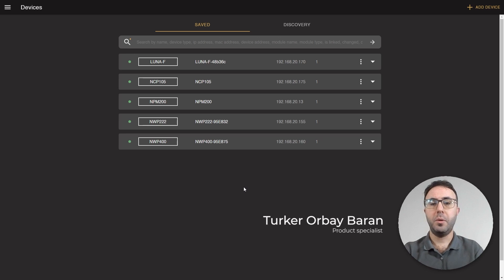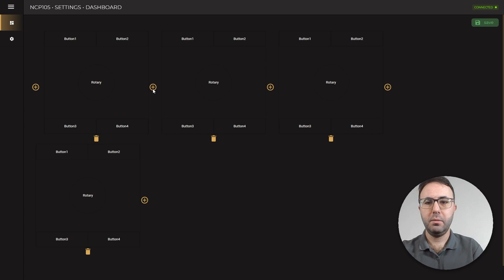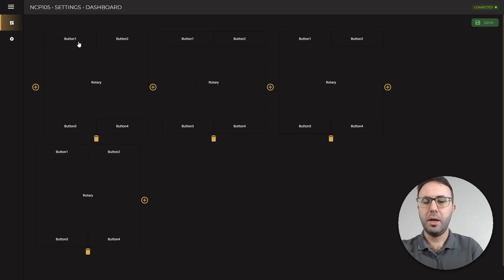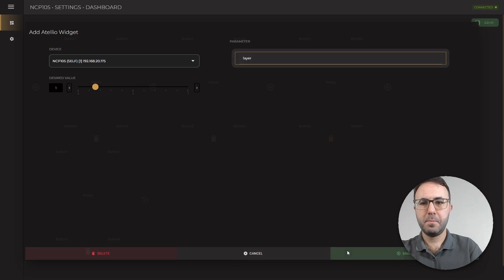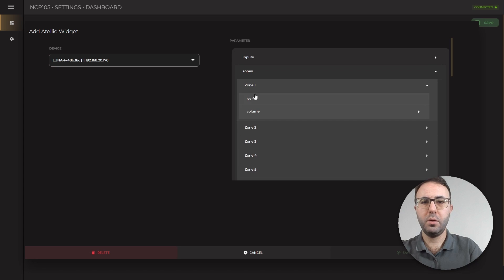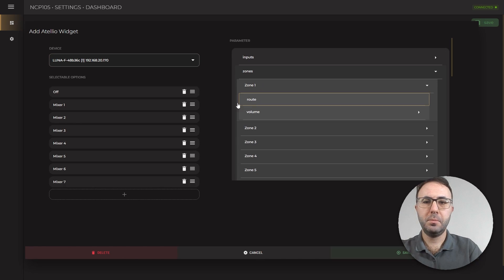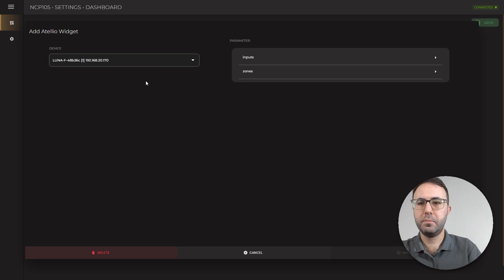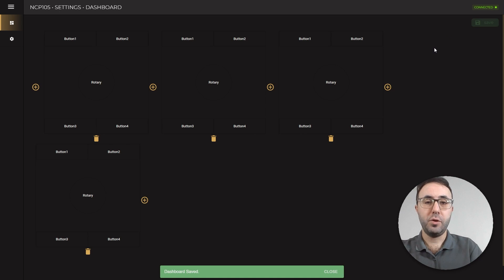How to Easily Configure the AUDAC NCP105 to Control LUNA-F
In this video, we'll walk you through the step-by-step process of configuring the AUDAC NCP105 to control the LUNA-F networked audio matrix processor like a pro! Our detailed guide will help you seamlessly integrate these powerful devices for optimal performance.

What you'll learn:
- How to connect and configure the NCP105
- Key settings for perfect LUNA-F control